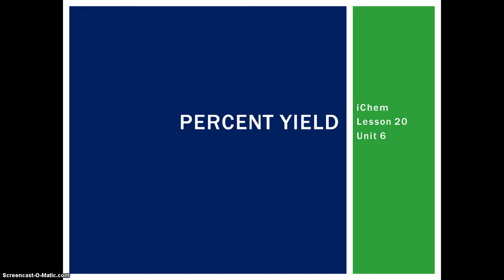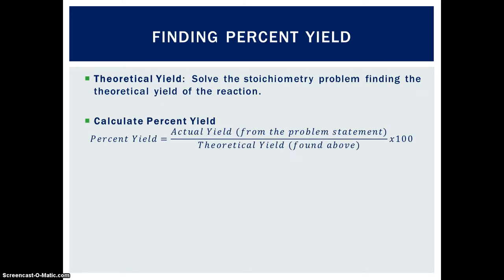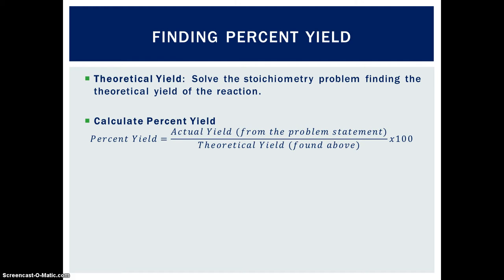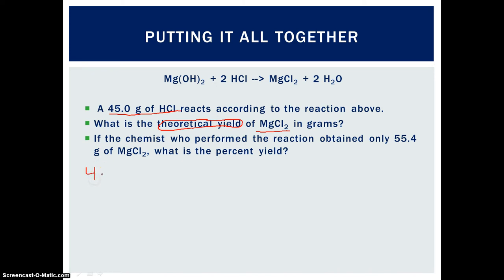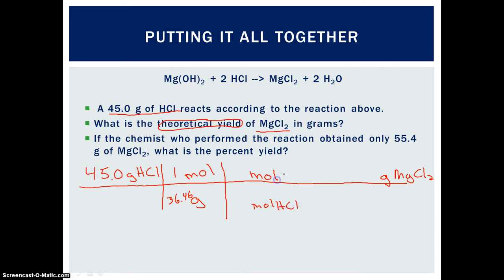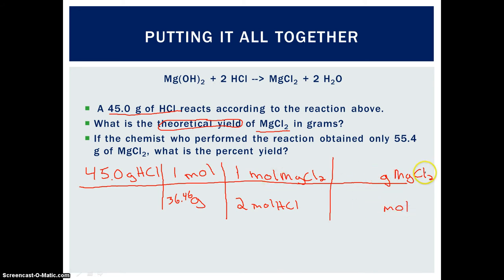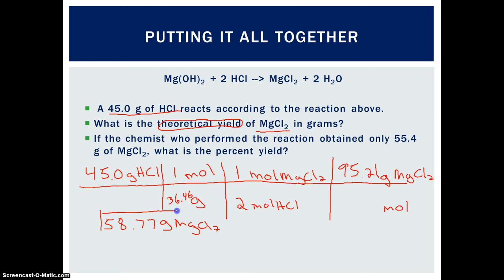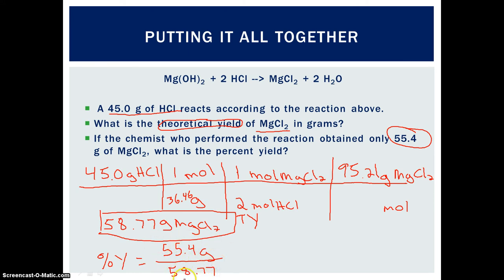iChem 20 Percent Yield